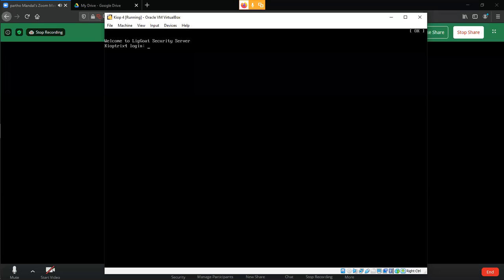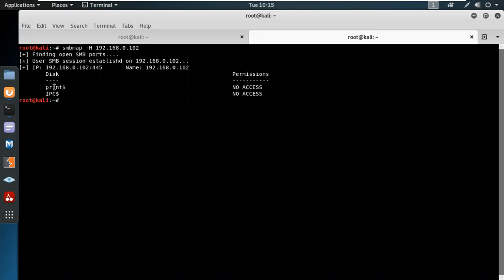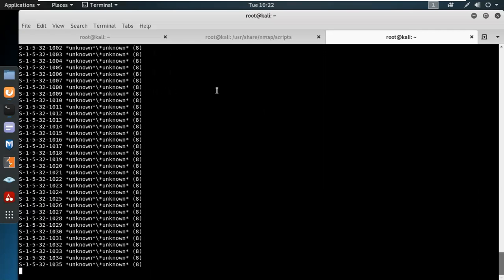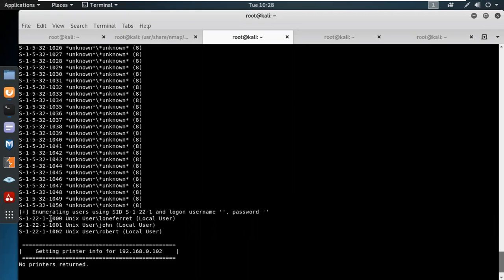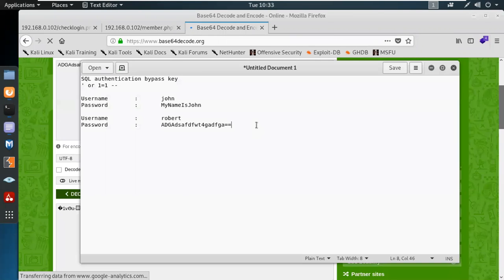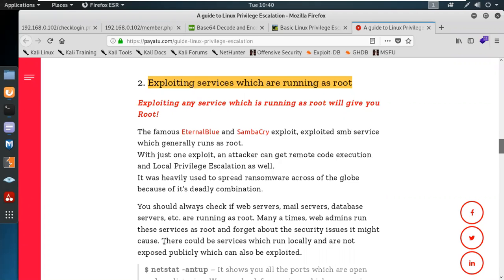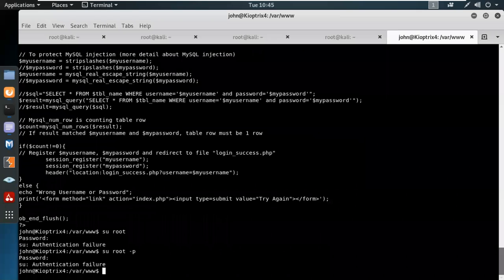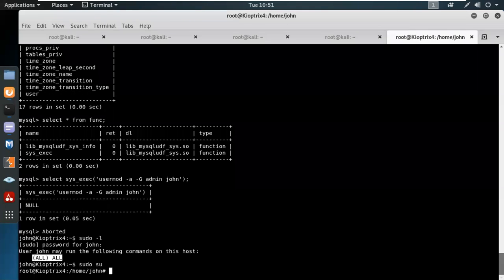Advanced Penetration Testing Machine Kioptrix Part 4 in English | Craw Cyber Security